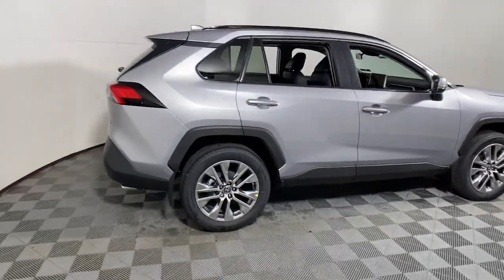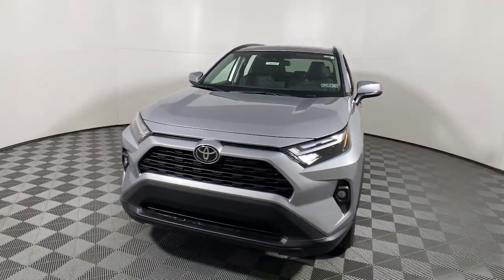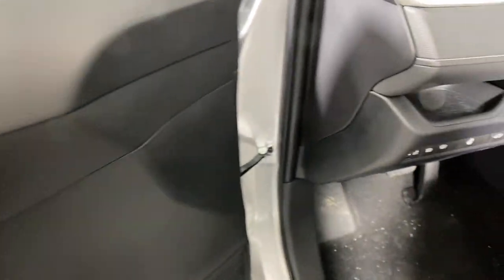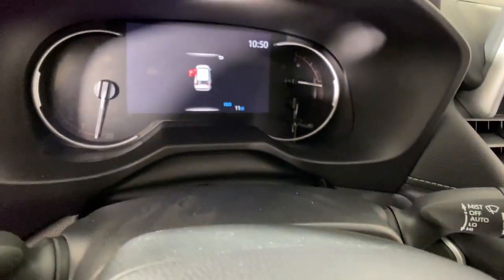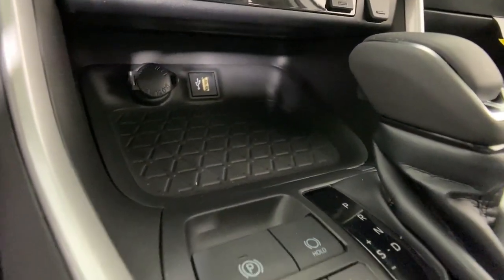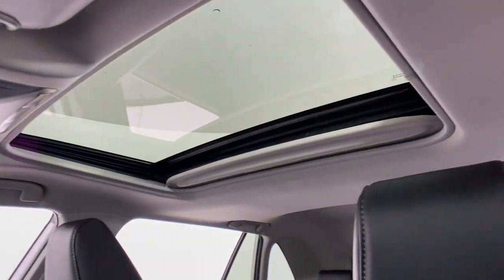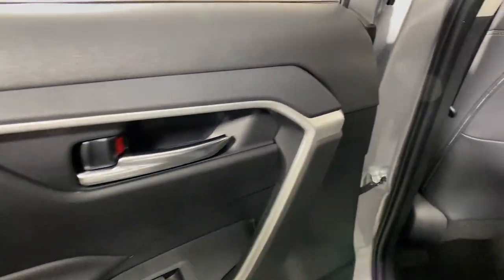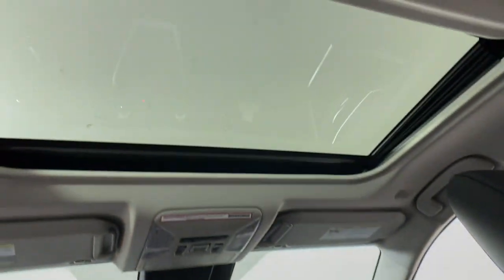2023 Toyota RAV4 Easton, Allentown, Bethlehem, Phillipsburg and Stroudsburg PA T56833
Silver Sky New 2023 Toyota RAV4 XLE Premium available in Easton, Pennsylvania at Koch Toyota. Servicing the Allentown, Bethlehem, Phillipsburg and Stroudsburg PA area.

Koch Toyota
3816 Hecktown Rd

Silver Sky 2023 Toyota RAV4 XLE Premium AWD 8-Speed Automatic 2.5L 4-Cylinder DOHC Dual VVT-i AWD, Black Artificial Leather.brbrRecent Arrival! 27/33 City/Highway MPG
Axle Ratio: 3.177,Wheels: 19 Multi-Spoke Super Chrome Alloy,Front Bucket Seats,SofTex Seat Trim,XLE Premium Grade Weather Package,Radio: AM/FM/XM Audio System,XLE Premium Package,All Weather Floor Liners & Cargo Liner (TMS),Quick Charge Cable (TMS),Door Edge Guard (TMS),Door Sill Protector (TMS),Mudguard (TMS),Wheel Lock (TMS),Driver Seat w/2-Position Memory Function,Front Seat Heating,LED Front Fog & Driving Lamp,3 Spoke Leather Heated Steering Wheel,Tilt & Slide Moon Roof,Rain Sensing Front Wipers,Front Door Smart Key System w/Push Button Start,3 Spoke Leather Steering Wheel,4-Wheel Disc Brakes,6 Speakers,Air Conditioning,Electronic Stability Control,Front Center Armrest,Leather Shift Knob,Power Liftgate,Spoiler,Tachometer,ABS brakes,Alloy wheels,Automatic temperature control,Brake assist,Bumpers: body-color,Delay-off headlights,Driver door bin,Driver vanity mirror,Dual front impact airbags,Dual front side impact airbags,Four wheel independent suspension,Front anti-roll bar,Front dual zone A/C,Front reading lights,Fully automatic headlights,Heated door mirrors,Illuminated entry,Knee airbag,Low tire pressure warning,Occupant sensing airbag,Outside temperature display,Overhead airbag,Overhead console,Panic alarm,Passenger door bin,Passenger vanity mirror,Power door mirrors,Power driver seat,Power moonroof,Power steering,Power windows,Radio data system,Rear anti-roll bar,Rear seat center armrest,Rear window defroster,Rear window wiper,Remote keyless entry,Roof rack: rails only,Speed control,Speed-sensing steering,Split folding rear seat,Steering wheel mounted audio controls,Telescoping steering wheel,Tilt steering wheel,Traction control,Trip computer,Turn signal indicator mirrors,Variably intermittent wipers,Front beverage holders,AM/FM radio: SiriusXM,Exterior Parking Camera Rear,Auto High-beam Headlights,Emergency communication system: Safety Connect (10-year trial)